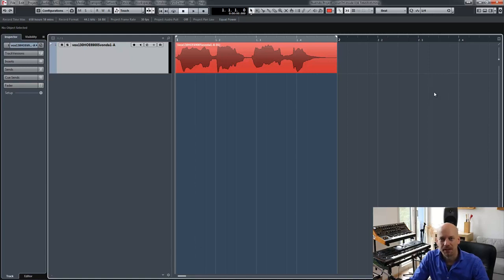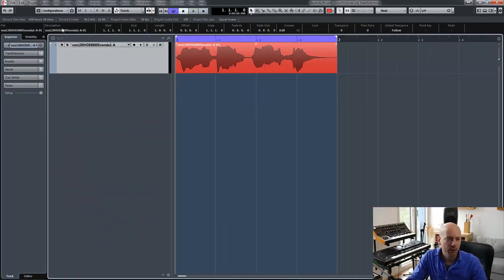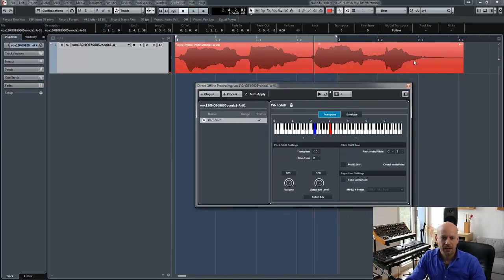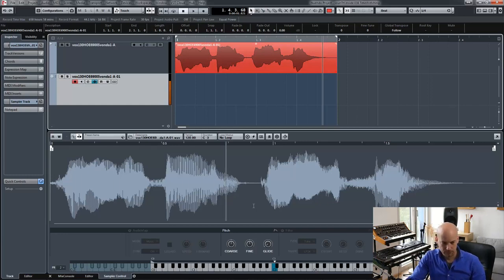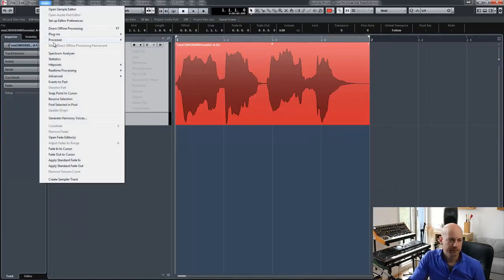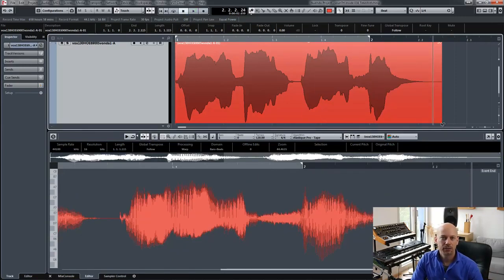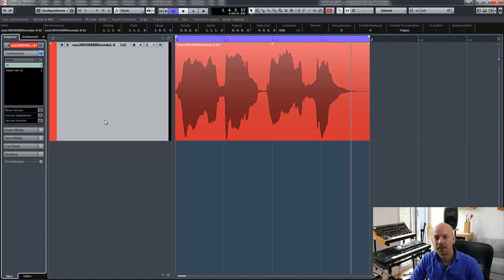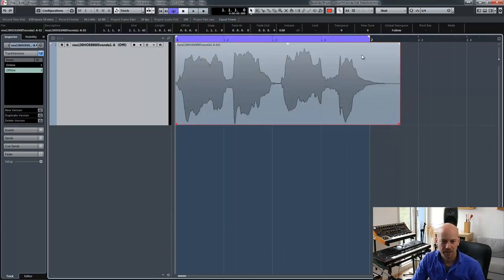Timestretch & Pitchshift with Cubase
There are a lot of ways to do time stretching and pitch shifting in Cubase and Nuendo. But what is the best and fastest way?